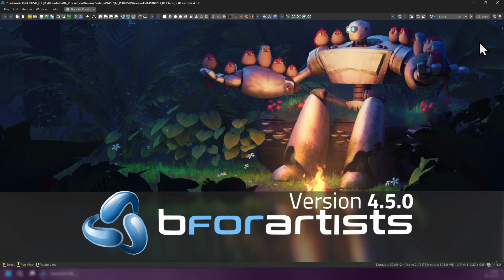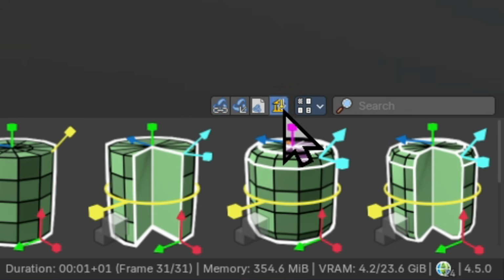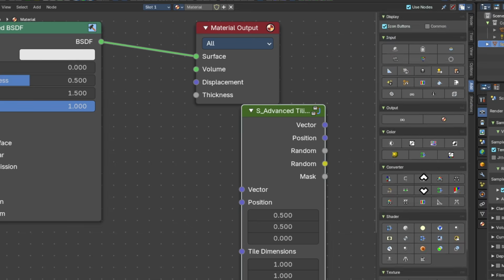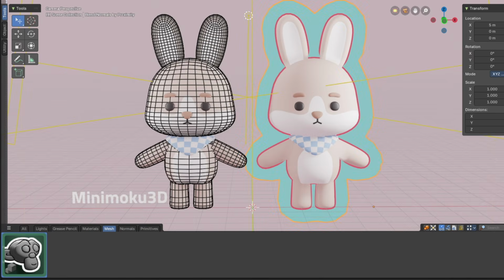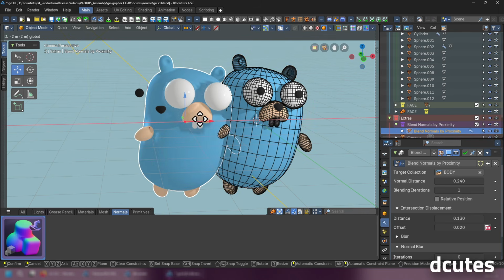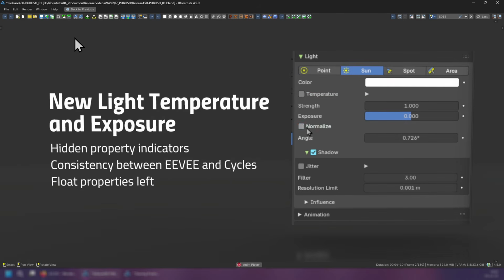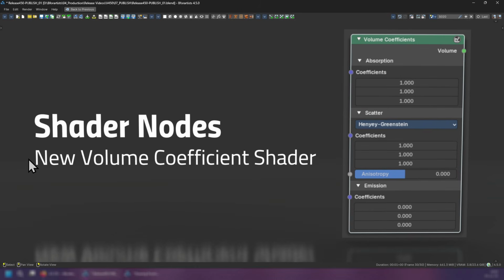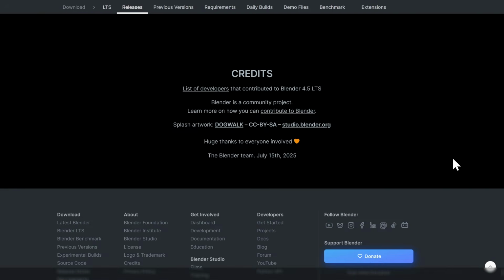Bforartists 4.5.0 - Official Release - 🏛️The Asset Shelf Usability Upgrade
This is a major feature update with much love to the Asset Shelves usability with many new accumulated details and features from Bforartists and Blender. This is part of all the latest from Blender 4.5.0 and 5.0.0 to the date - with 169 new pieces of love from us.

⚠️Warning: *.Blend File formats from this version onwards will not be backwards compatible with earlier versions of Blender 4.5.x or Bforartists 4.4.x. It's a one way trip!

## What's new:
    - Asset Shelf mode import properties
    - Add asset with overrides automatically
    - New Default Assets:
        - Blend Normals by Proximity
        - Inherit Smoothness
        - Inherit Material
        - Mesh Lines and Silhouette
        -Object/World Normal
    - Group operators in the node editors are now in the toolshelf
    - Cleanup and Refactor for the Nodeshelf add panels
    - New Granular display of nodgroups in the sidebar
    - Presentation Addon New Slides operator
    - Node Group socket interface and operators got UX love
    - Interface Updates
        - More robust columns for the tabbed toolshelf
        - Theme panel visual update

## Additional Features from this Blender 4.4.x and 5.0.x series:
 - New Playhead Header submenu
 - Sculpt Modes - New Mask to Geometry operators
 - New Color Jitter in Brushes now exposed to side bar also
 - Built In attributes now show in header of Spreadsheet
 - Point Cloud Edit mode is getting love
 - Light properties have new settings and consistenty layout
  - Exposure and Temperature
  - Consistency with Cycles
 - Collada removed (but we may have another in development)
 - New Compositor nodes
  - Image Coordinates
  - Relative to Pixel
  - Texture Nodes
  - Input sockets
  - Changes to color correction nodes
 - Shader
  - New Volume Coefficient Shader
 - Grease Pencil Antialiasing made more explicit
 - New Animation Timeline Footers
 - Scenes can be saved as assets now
 - Compositor Node Trees are a thing now
 - New Grease Pencil operators
  - Split
  - Remove Fill Guides
  - Outline
  - Convert to Curve type
  - Mask above and below
 - New relocate linked asset operator
 - Per Bone type visibility
 - Shape Key copying
 - Camera OSL scripts included
    - Performance in tesselation, subdivision, and more
    - Grease Pencil Fill Guide indicators
 - Vulkan Backend
 - Sequencer HDR support
 - Sequencer slip improved
 - Drag and drop collections to surfaces
 - Cursor rotation for snapping
 - Asset Screenshots
    - Gizmos in the Compositor

📥 Download for Free today! Let us know what you think of this big release!

Support your favorite developer!

# Andres Stephens (Draise)
Does the socials (manages the social portals and discord), the Be With Artists event, videos, release devops, assets, general maintenance, tracker management and reporting, documentation, commit logs, addons, bug fixes and polish.

# Blenux
Did the new top bar and other special features, does experimental features, release devops, bug fixes and polish to interface and more.

# Znight
Did the adoptation of the Spa Studios 3D Sequencer and Asset Shelves features, merges, bug fixes and polish.

# Quackers
Did the consistent Add panels for the Properties Editor, Node Editors, polish and bug fixes,  along with maintenance.

# Iyad Ahmed
Did the tabbed toolshelf, assets, scene management operators for the outliner, and multi-object animation props along with maintenance and merges.